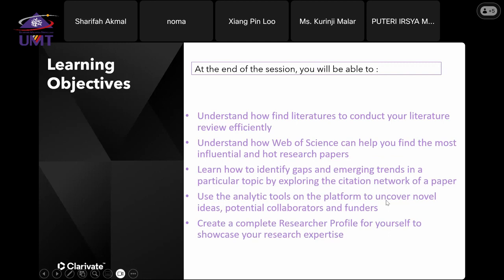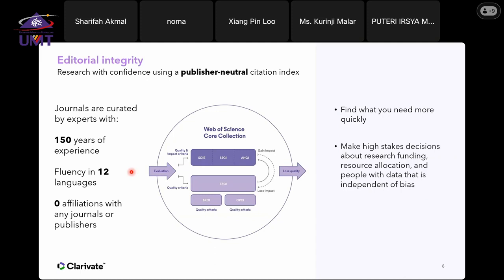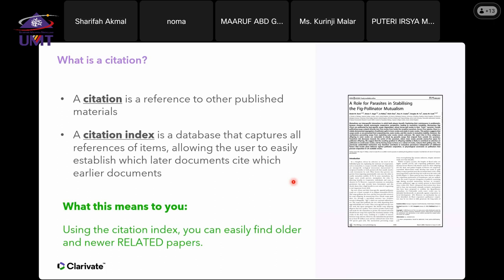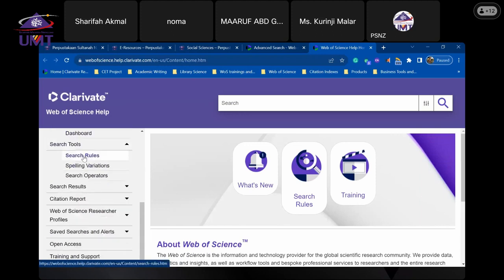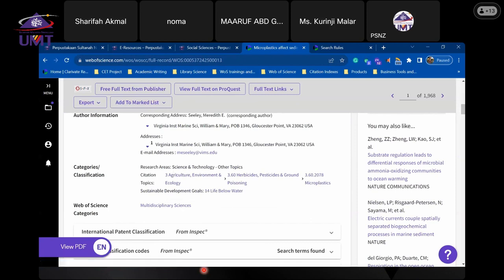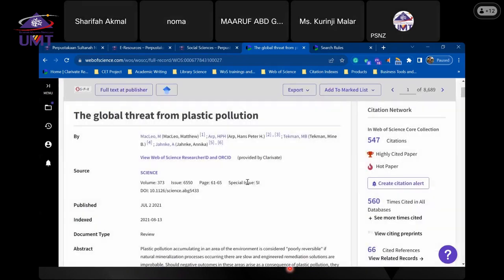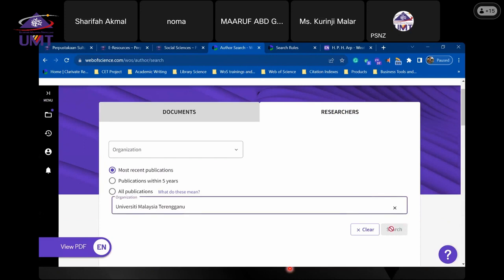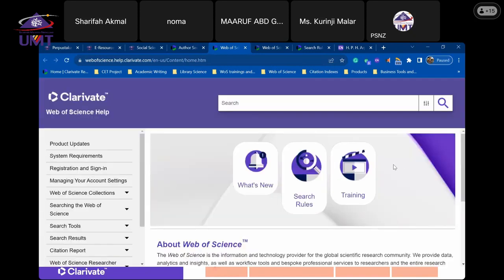ODB Web of Science : A Refresher Session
Briefing on the Web of Science platform.